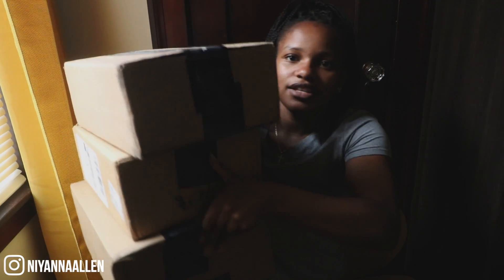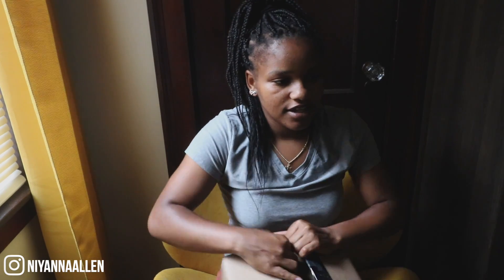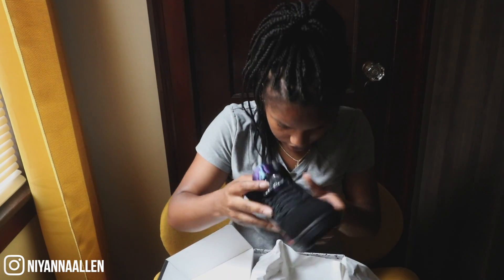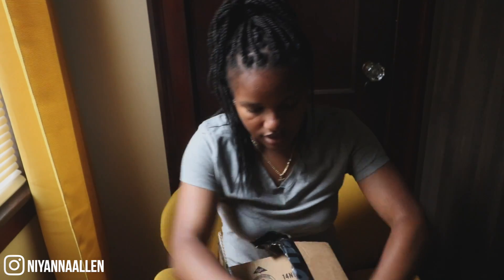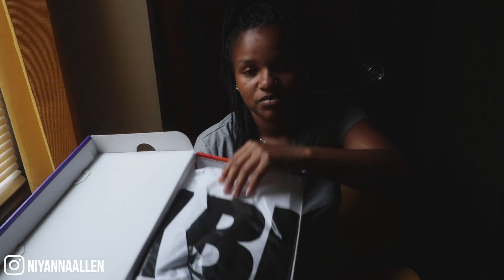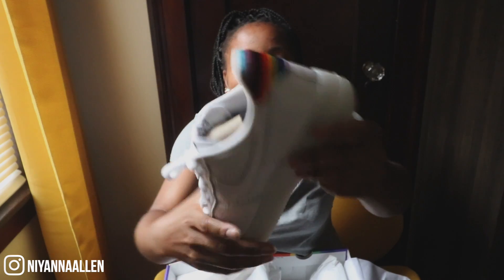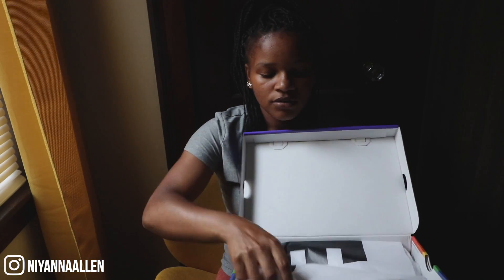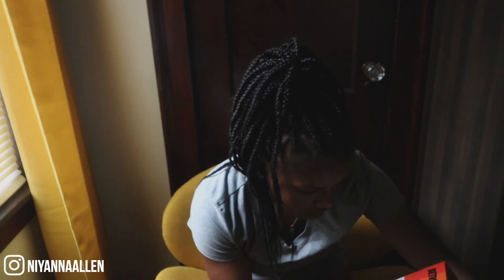3 NEW PICKUPS FROM NIKE!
I got one pair of GS Top 3 5s and two pairs of the Be True AF1!